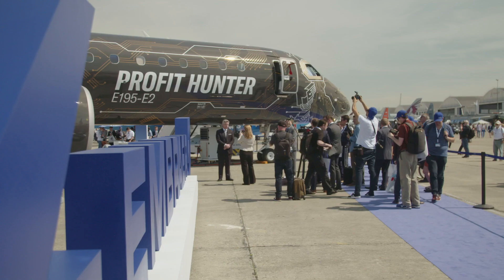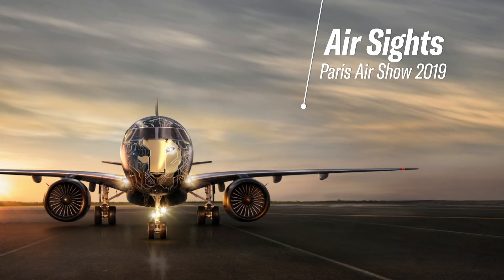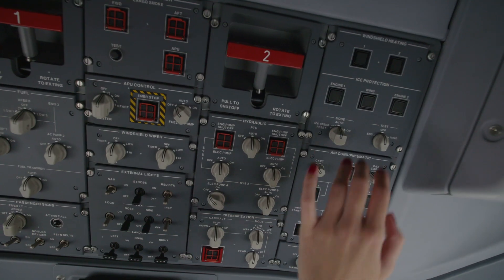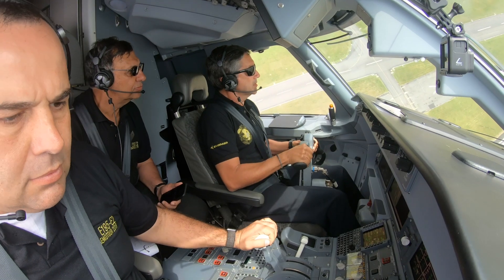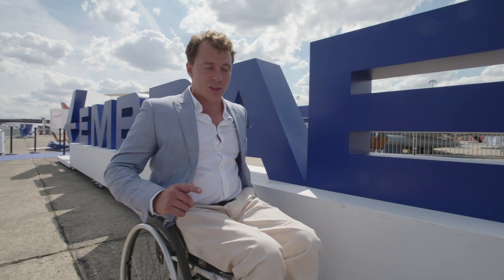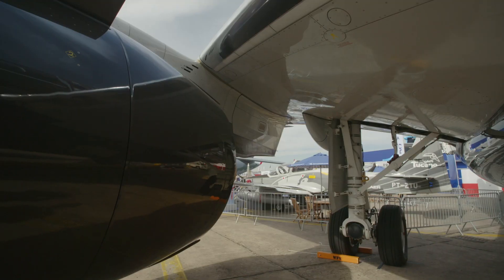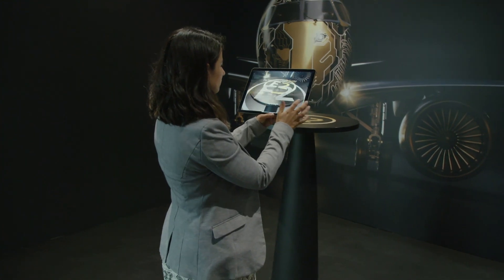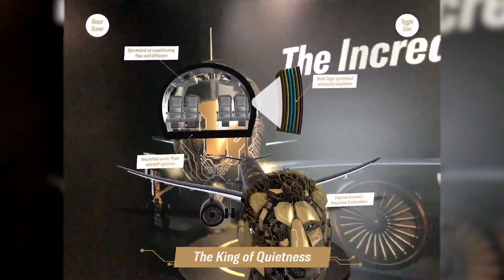PAS19 Air Sights - Part V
The E195E2 ProfitHunter is packed with cutting-edge technologies from nose to tail. We get up close to the aircraft, taking a look at the new technologies and how they will benefit
operators.